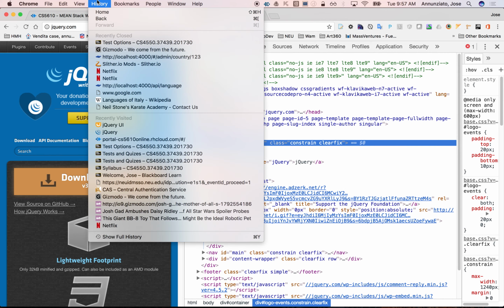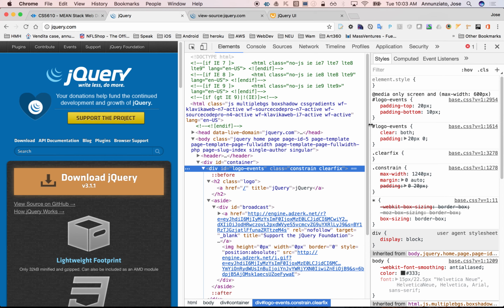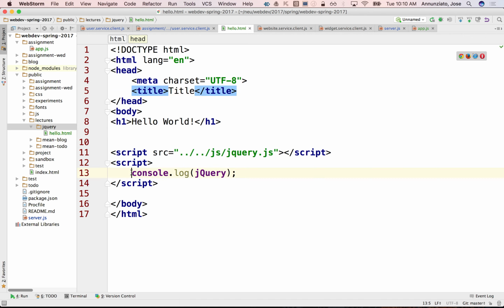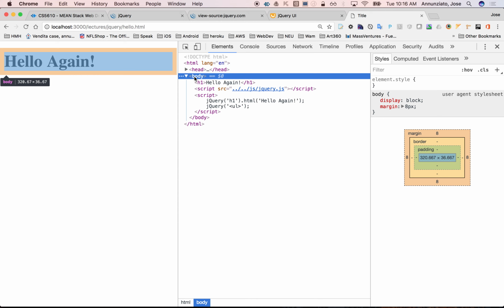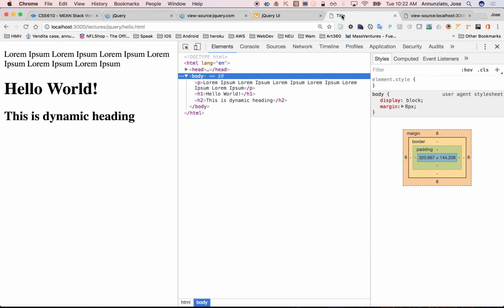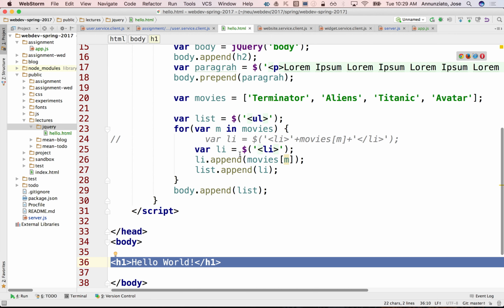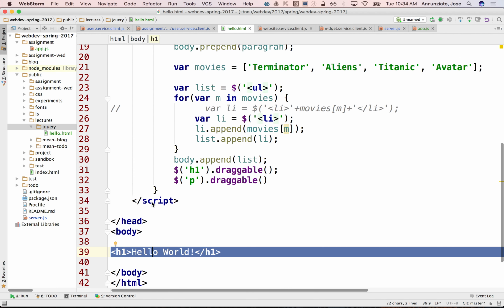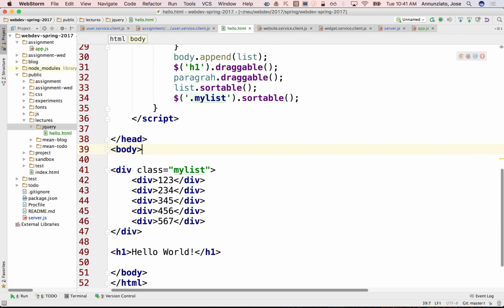1 intro to jquery webdev spring 2017 morning 2/21/2017